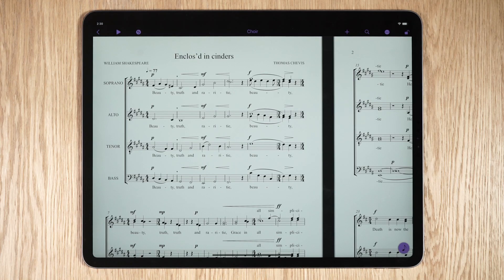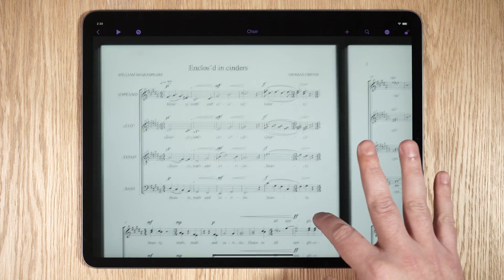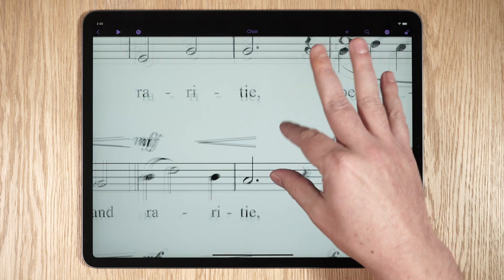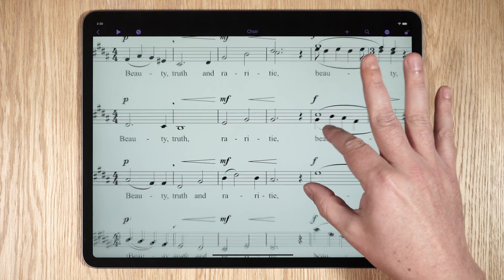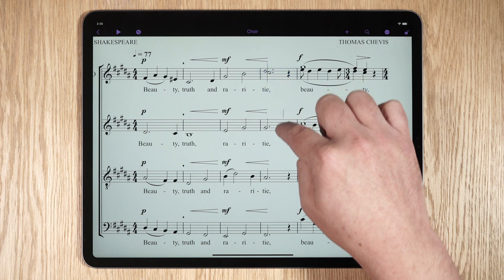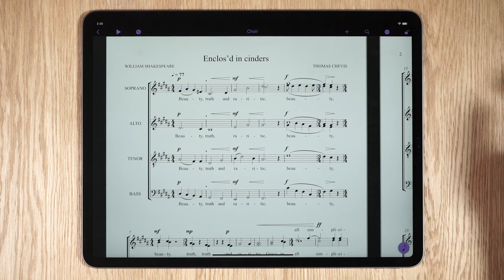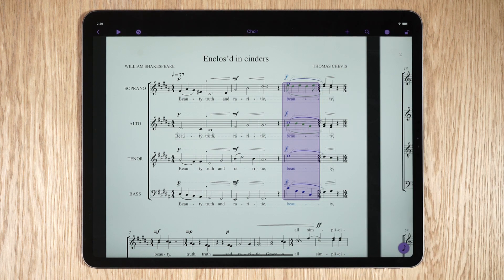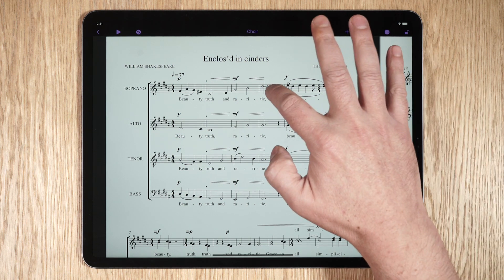Sibelius for Mobile on iPad: Touch Workflows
Get started fast with the new Sibelius for mobile app on iPad. This video shows how to use touch gestures to move around your score, zoom in/out, and make various object and bar selections.

Sibelius for mobile brings professional music notation to iPad, putting the workflows used by countless composers, orchestrators, and arrangers at your fingertips. Seamlessly move between iPad and desktop, and write anywhere inspiration strikes.